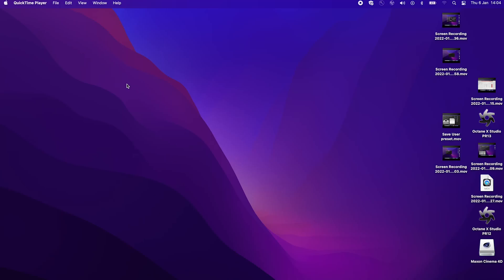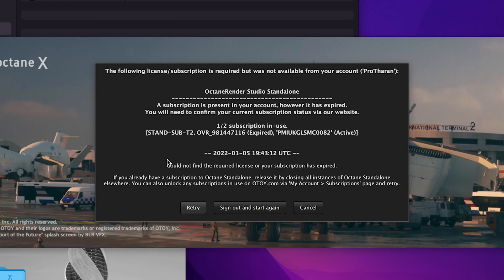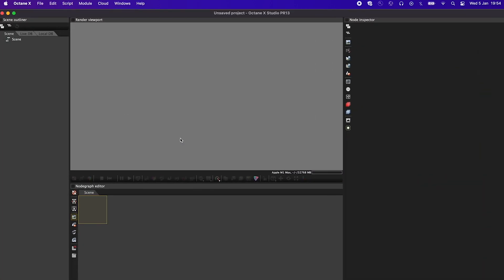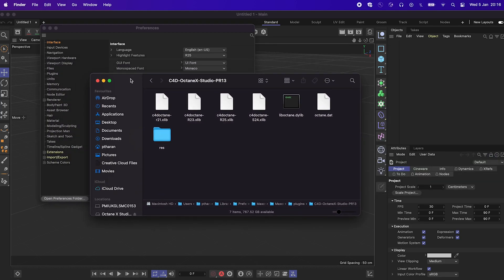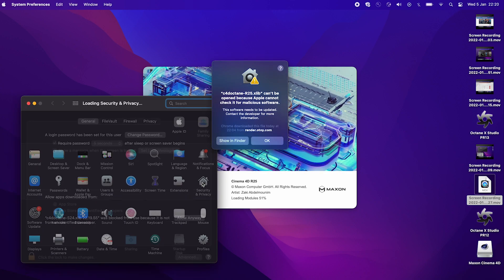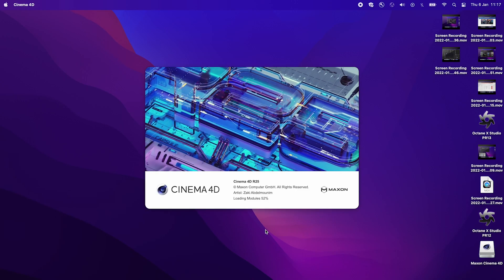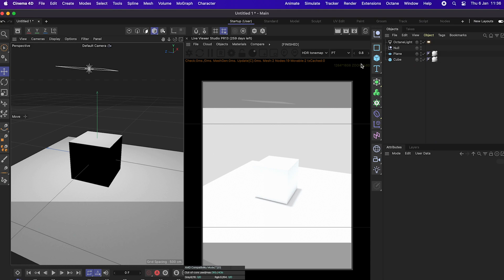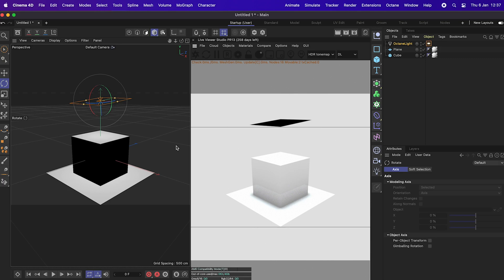How to install Octane X for Cinema 4D R25 on Mac OS Monterey (12.0.1) [M1/M1 Pro/M1 Max]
IMPORTANT: I have a new video which shows you how to install for Cinema 4D 2023, and best of all is that it's free!  (you do not need an Octane license). If you want to stay on R25/S26, you can still watch that video to install a newer version of Octane, you just have to be on Mac OS Monterey.

Hello!  Here’s how to install Octane X PR13 for Cinema 4D R25 on a MacBook Pro M1/M1 Pro/M1 Max running Mac OS Monterey (12.0.1)

0:00 - Intro
0:15 - Install Octane Standalone
0:56 - Sign out of previous Octane accounts (if installed elsewhere)
2:08 - Install Octane Cinema 4D Plug In
3:24 - Make Cinema 4D run on Rosetta
4:00 - Security and Privacy issue
4:20 - Disable Security Gateway using Terminal
5:06 - Opening Cinema 4D & Octane
6:13 - Re-Enable Security Gateway using Terminal
6:32 - Finishing Up

Terminal Commands to Copy and Paste during the disable and re-enable gateway settings section:

[Command to Disable Security Gateway]

[Command to Re-Enable Security Gateway]
sudo spctl --master-enable

Thanks again, please let me know if it helps yous and if you have any questions pop a comment down below and I'll try help you the best way I can!